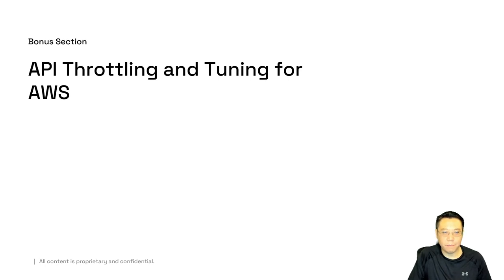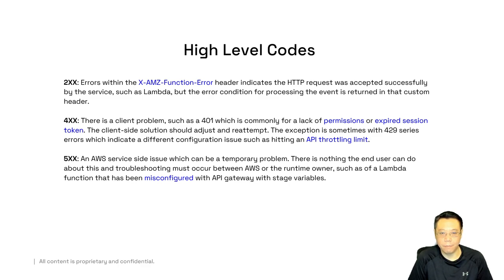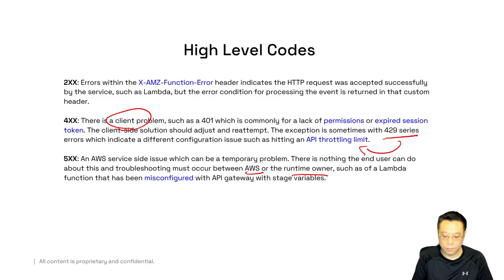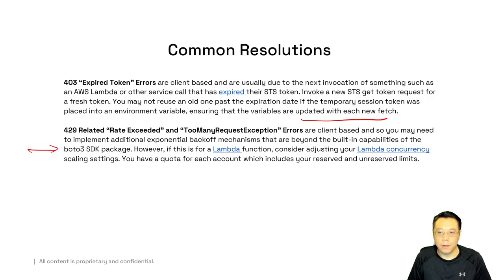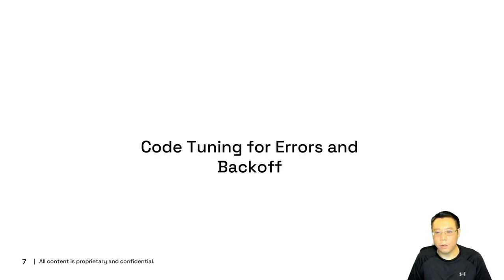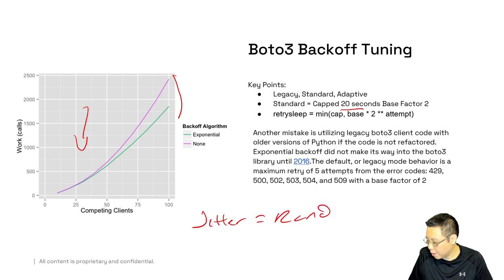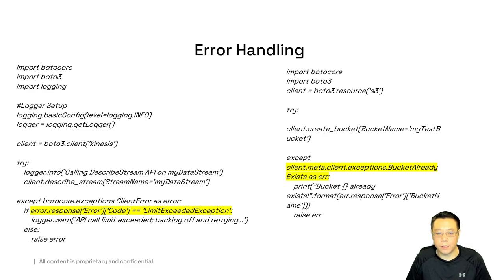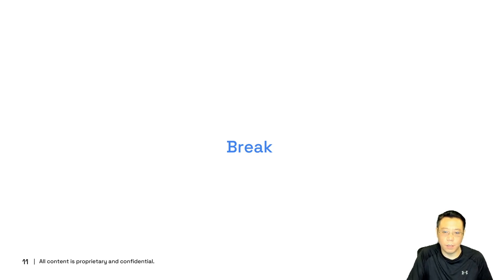Buffer Day 2 Bonus Section API Throttling and Tuning for AWS